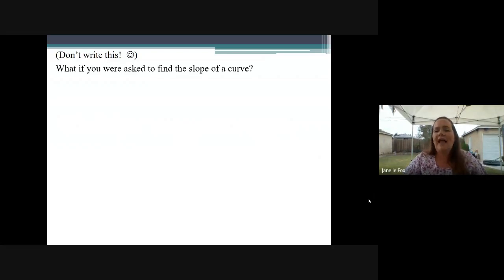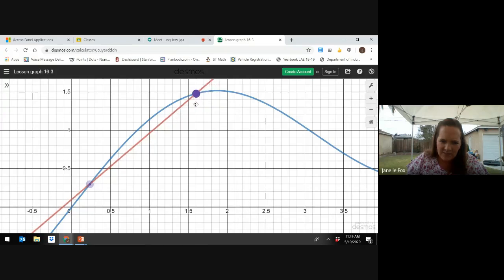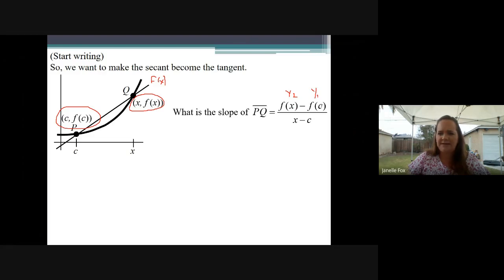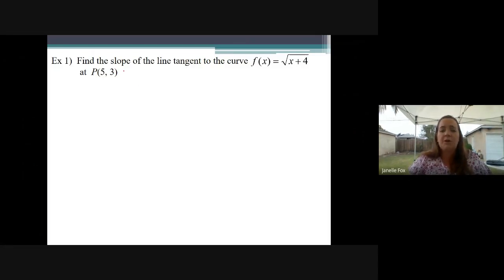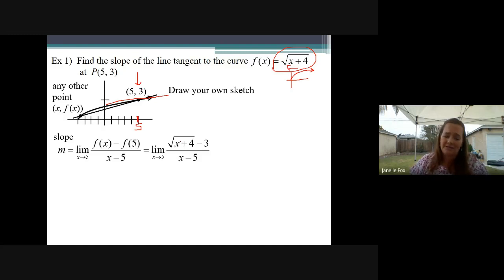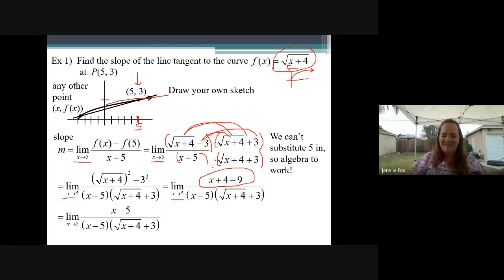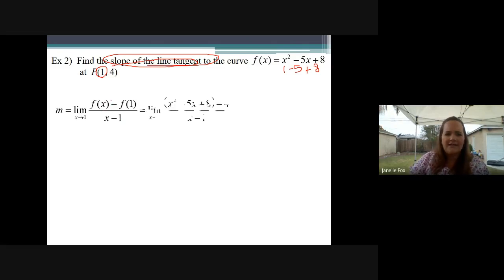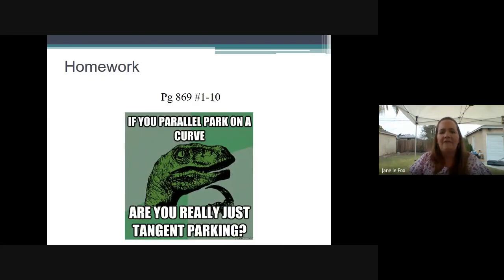Precalc 16-3 Day 1: Tangent to a Curve